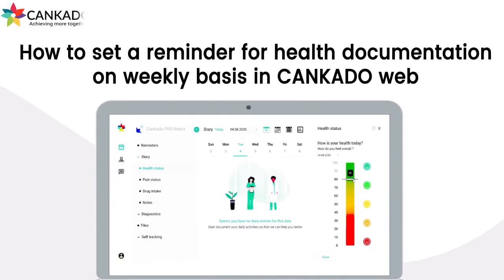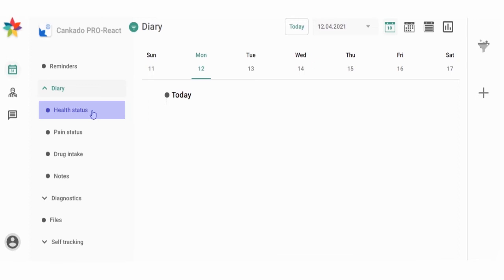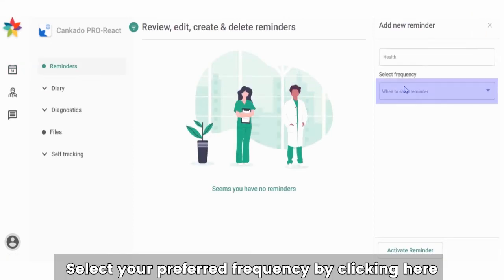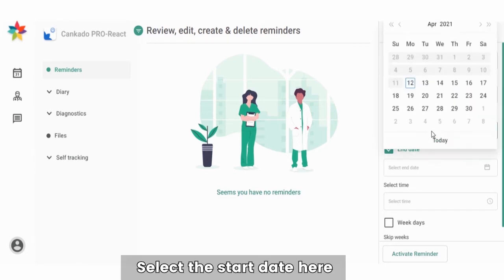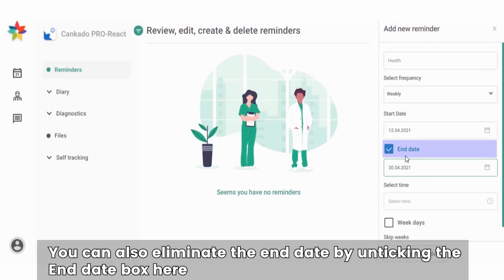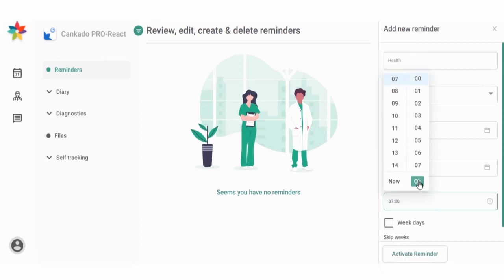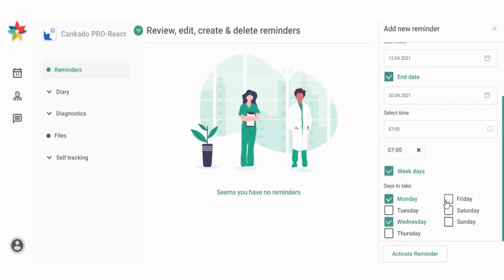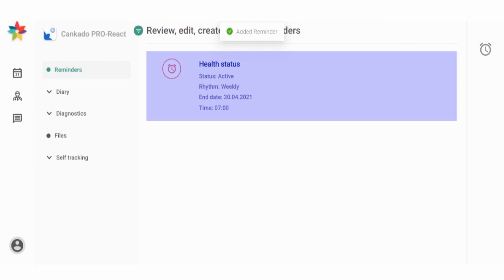Learn how to add a weekly reminder for Health documentation on CANKADO Web | CANKADO 5.0 tutorial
to add a weekly reminder.

To find out more about the add reminder process  at CANKADO, you can watch this video.